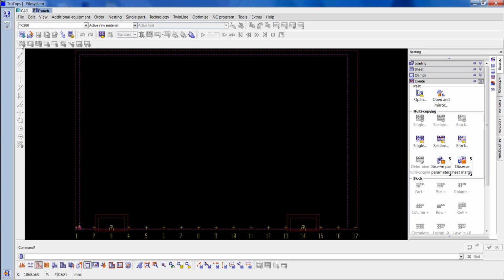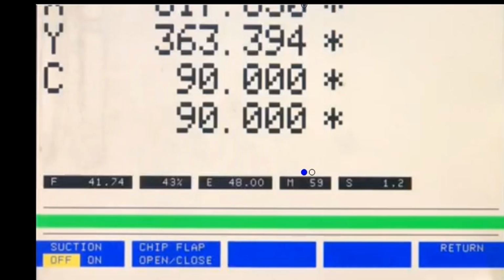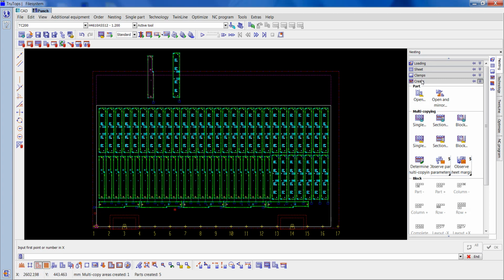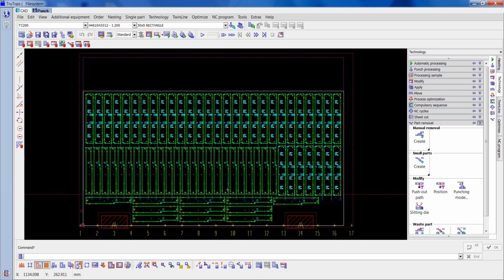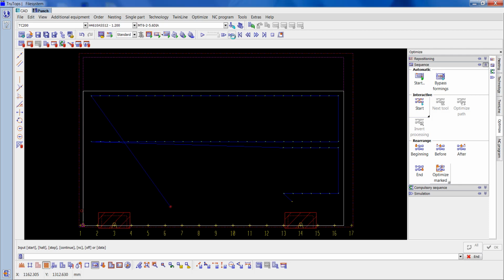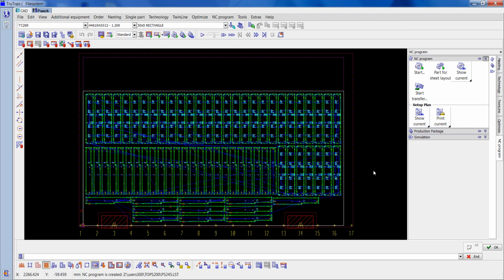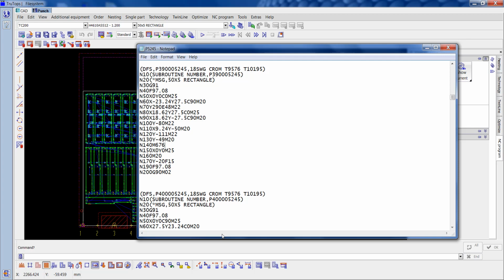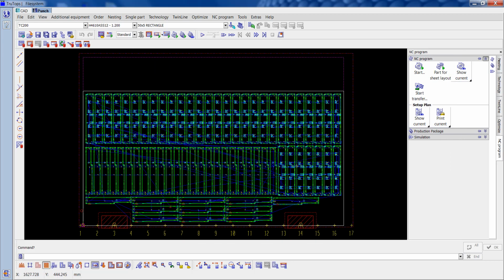TruTops Programming part 2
This is the follow up video to TruTops programming part 1 explaining why a stop code is put in, plus more code editing learning how to turn the suction on and off automatically and explanations of why we do this.